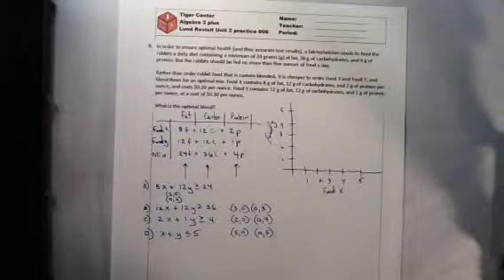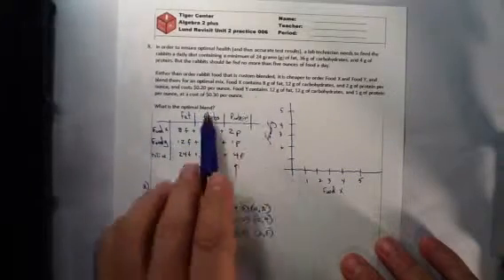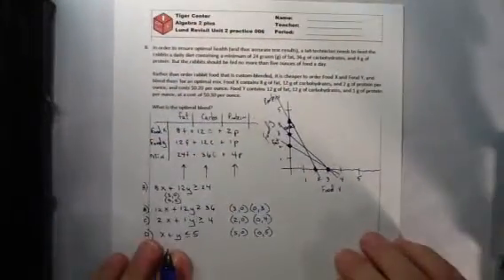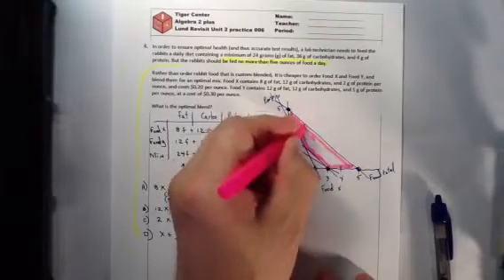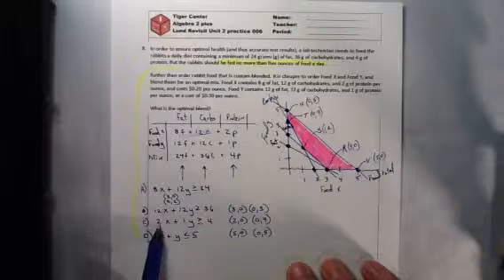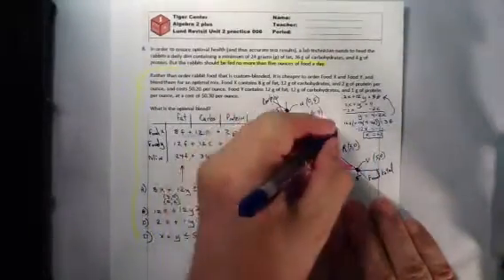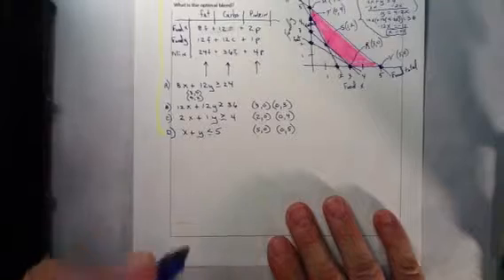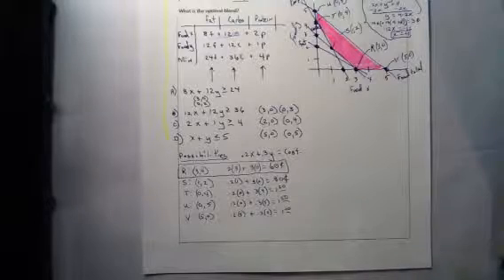7th hour math lab at LC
Algebra 2 unit 2 systems of equations practice 006